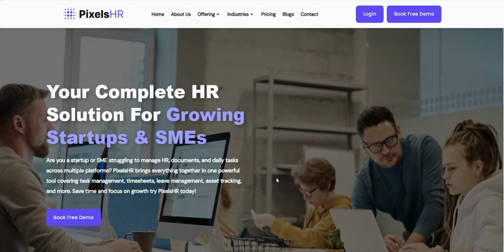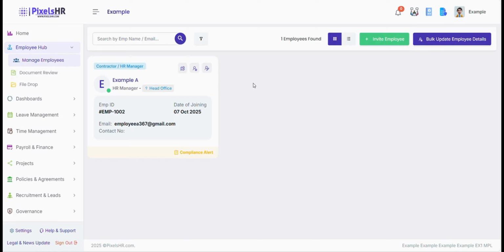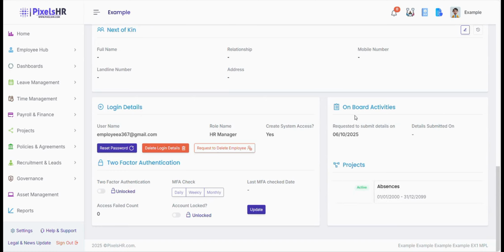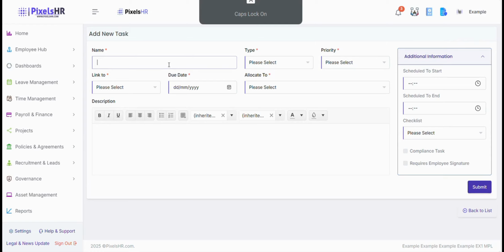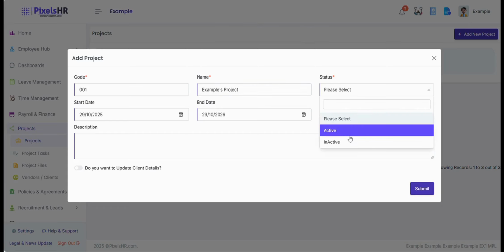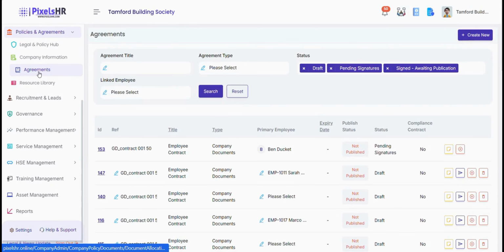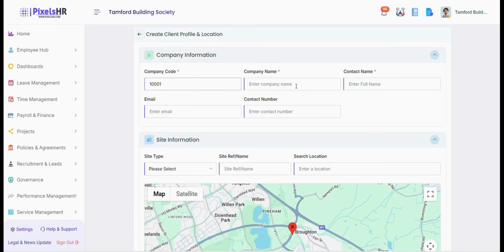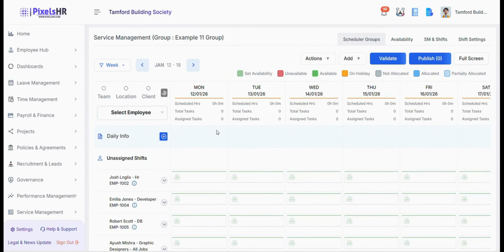PixelsHR Full Tutorial | All-in-One HR Software for UK SMEs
Complete walkthrough of PixelsHR covering employee management,   HR operations for UK SMEs.

00:00 How to Sign Up and Subscribe
03:22 Company Setup Guide
04:48 Onboard Your First Employee
07:20 Request Documents (Admin)
10:52 Update Employee Profile (Employee)
11:45 Upload Documents (Employee)
13:35 Update Employee Profile (Admin)
15:02 Set Up Leave Management
18:33 Request Leave (Employee)
20:15 Fill Timesheets (Employee)
21:40 Set Up Tasks (Admin)
23:24 Create a Personal Task (Employee)
24:34 Set Up Clock In / Clock Out
27:50 Create a Project
30:49 Set Up Jobs (Recruitment)
33:11 Use Policies & Agreements
38:28 Generate Reports
40:26 Use Asset Management
43:15 Set Up Service Management

PixelsHR helps UK SMEs streamline HR processes, stay compliant, and manage their workforce in one secure platform.